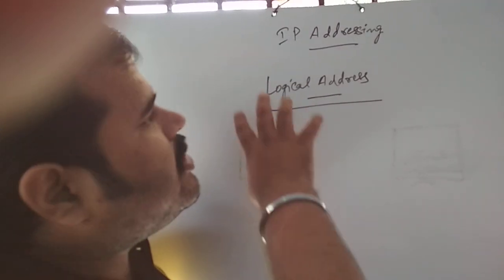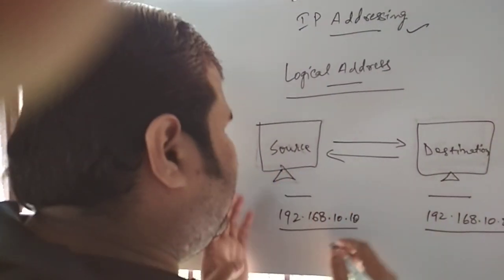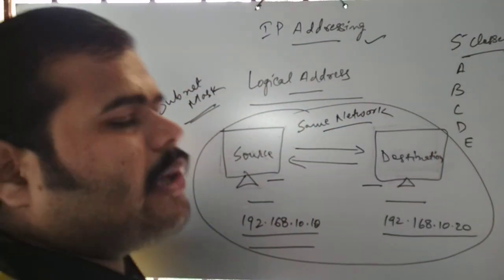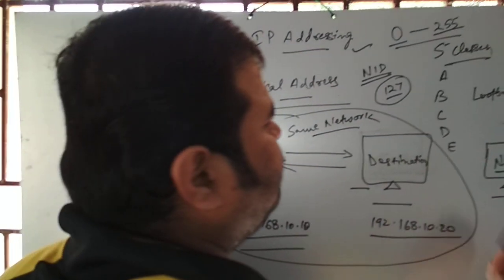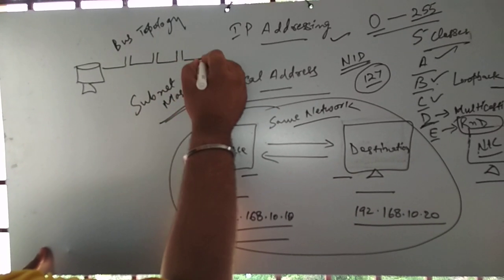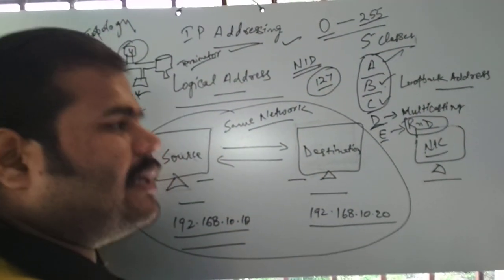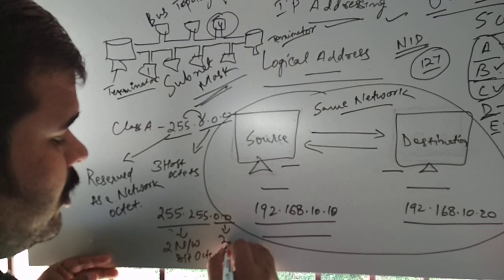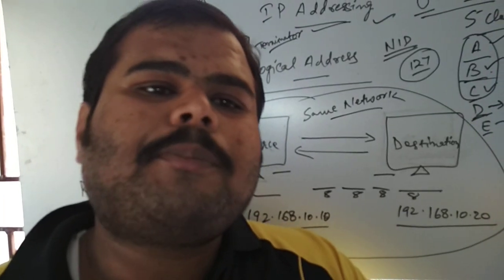Introduction to IP Addressing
This is the informative video about IP Addressing.